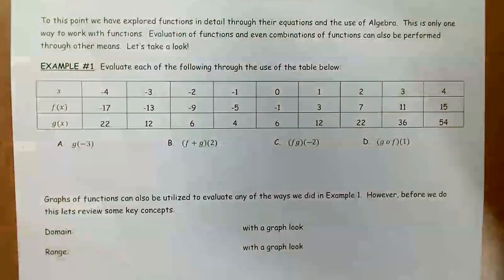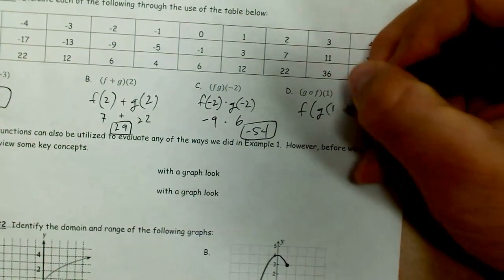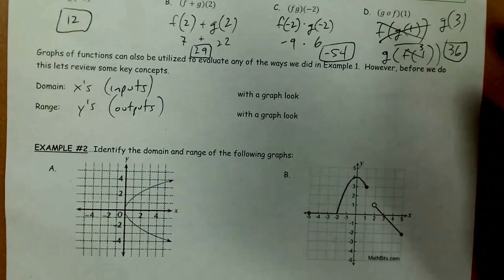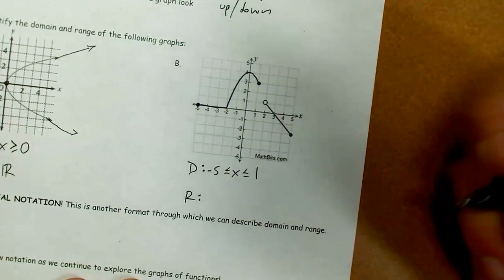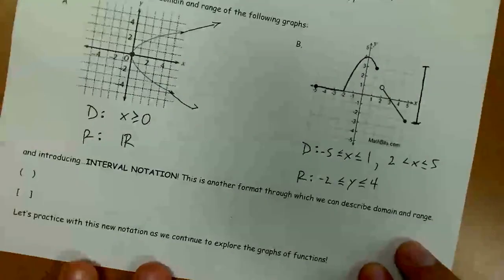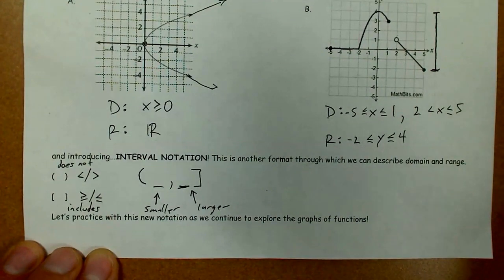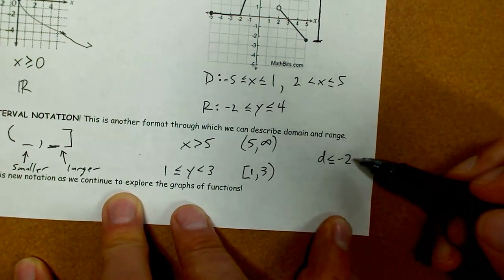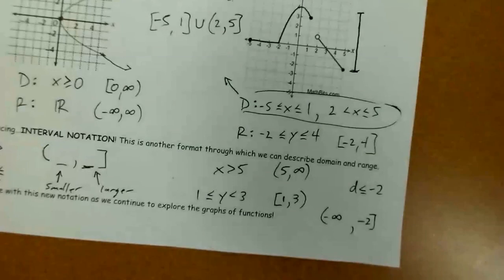Functions from tables